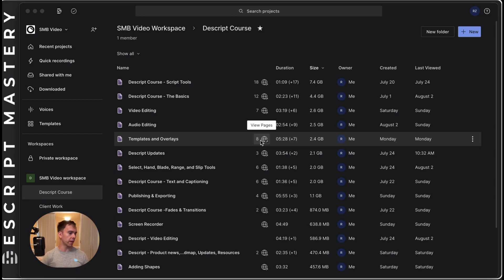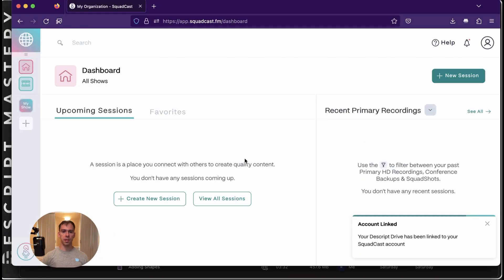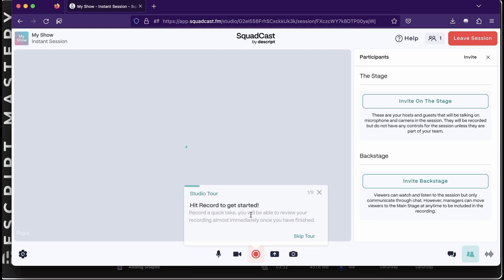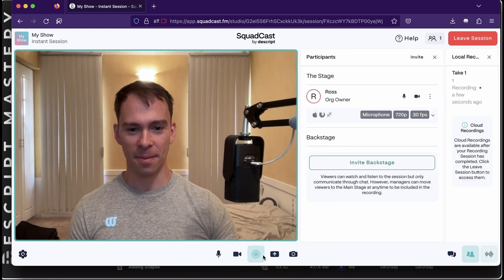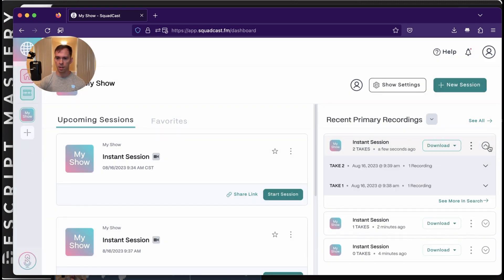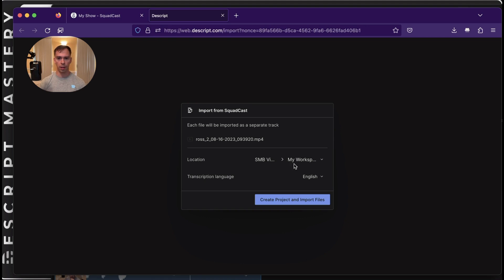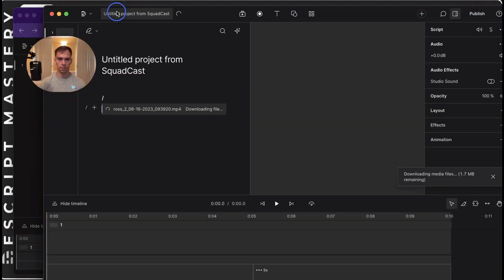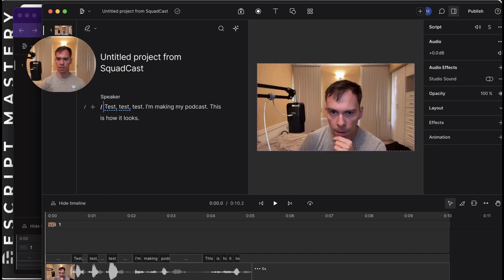Squadcast and Descript Join Forces - Remote Recording